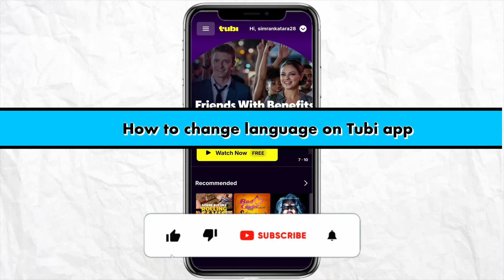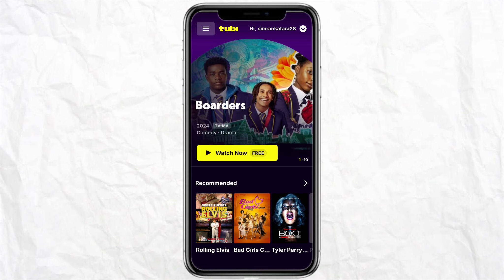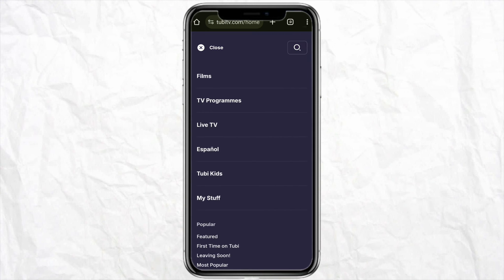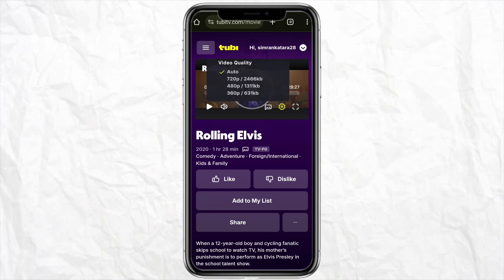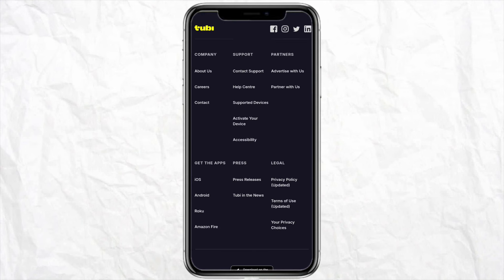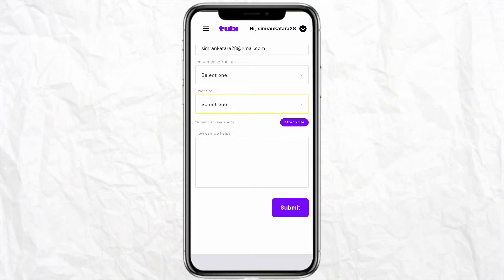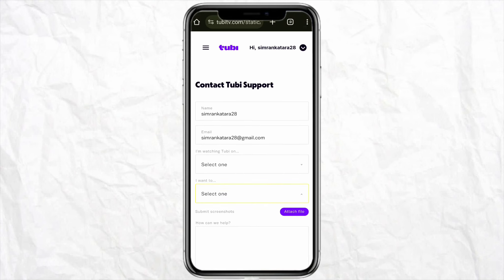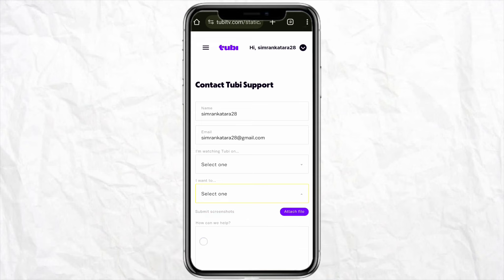How to Change Language on Tubi App (Full Guide)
Learn how to change the language on the Tubi app with this full guide. Follow the step-by-step instructions to customize your viewing experience.